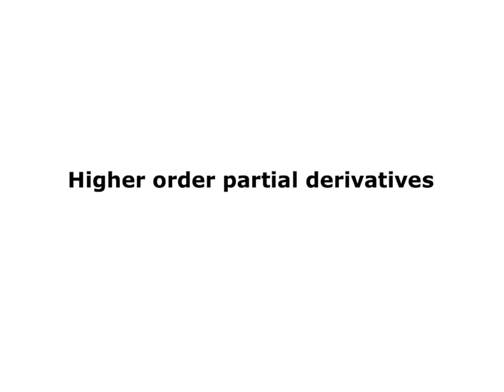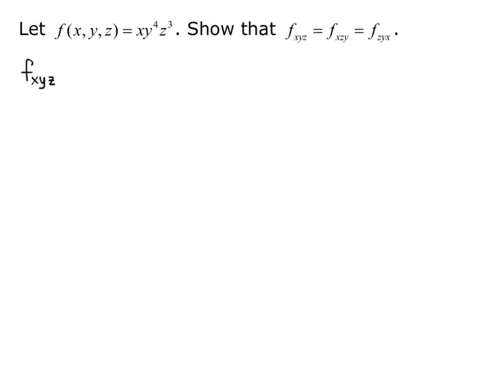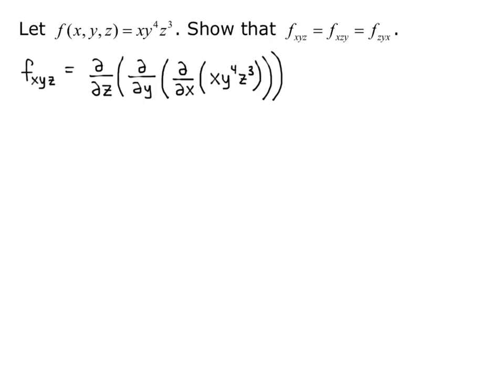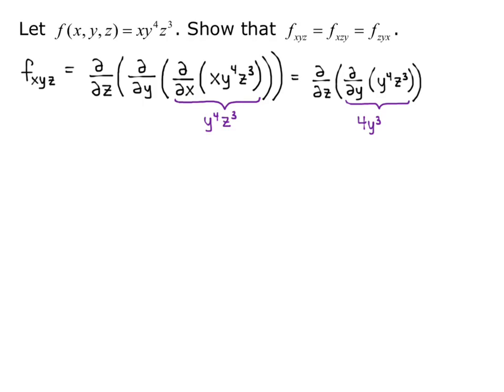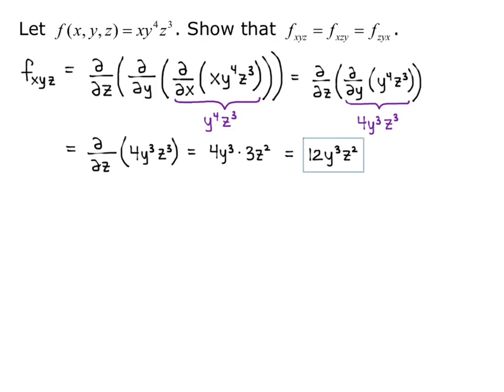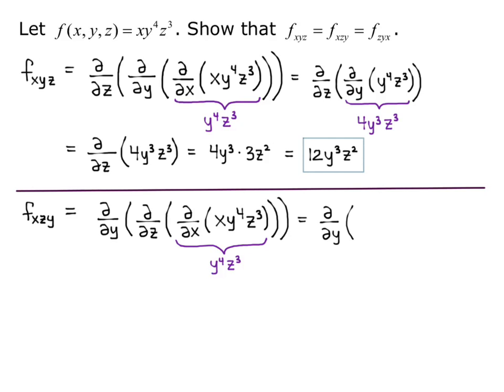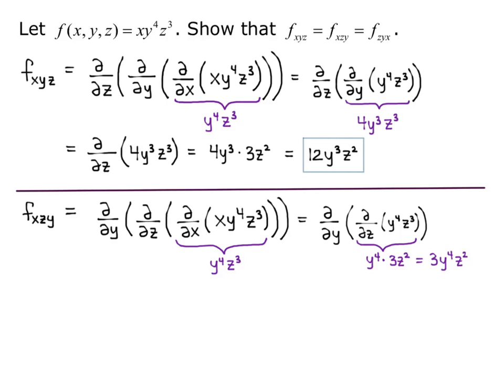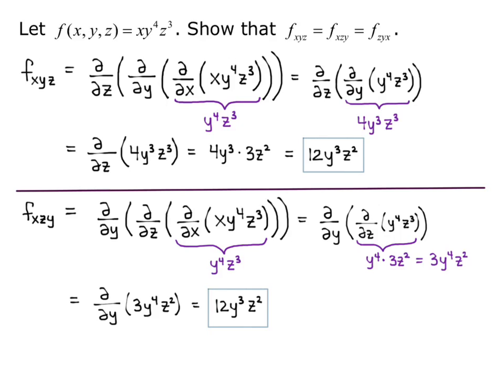Section 13.3 Higher Order Partial Derivatives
We practice taking third order partial derivatives.